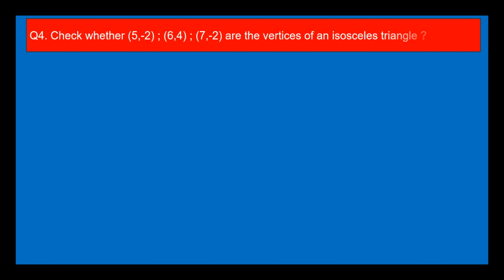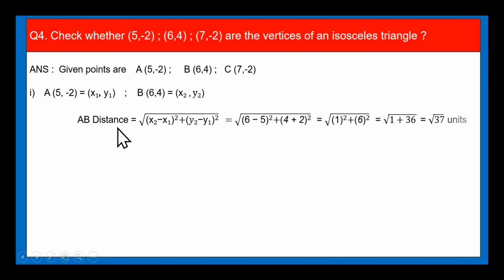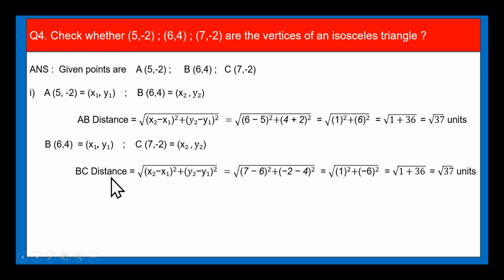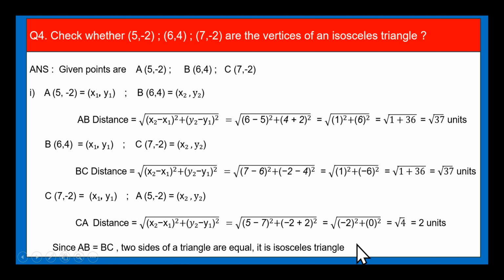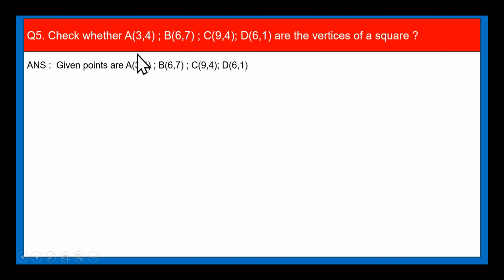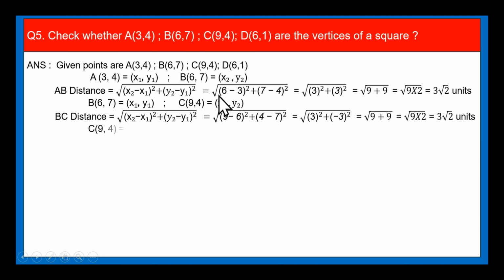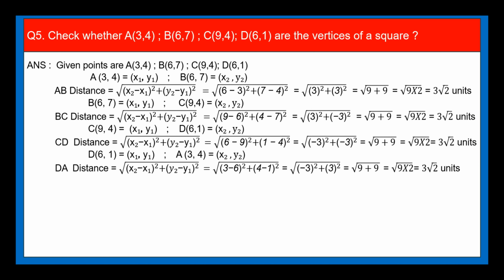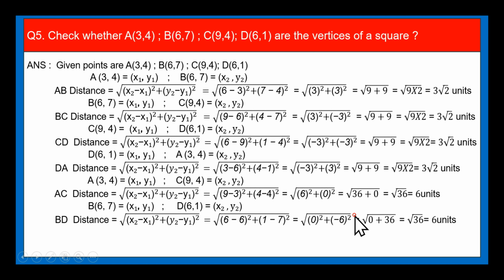AP/TS SSC MATHS COORDINATE GEOMETRY EXERCISE 7.1 PART2